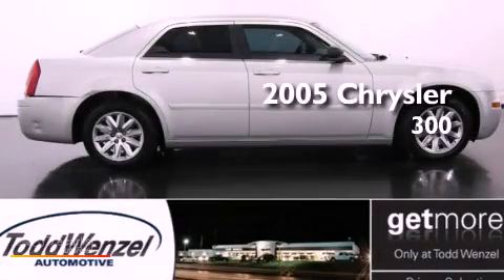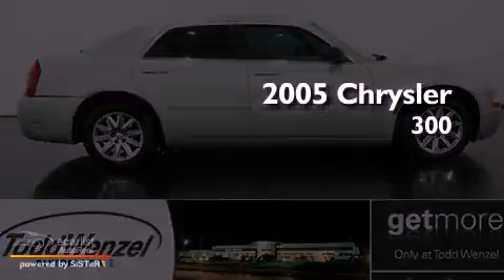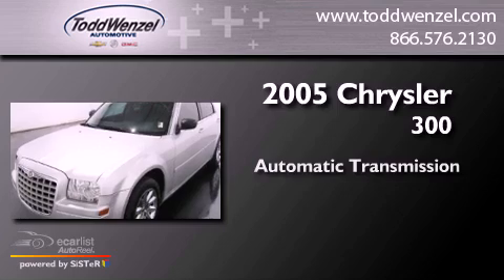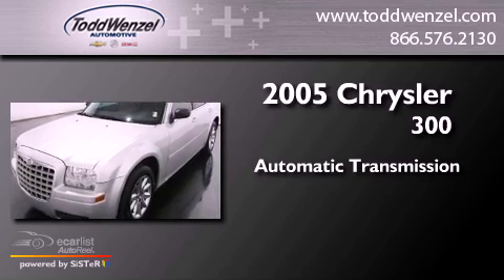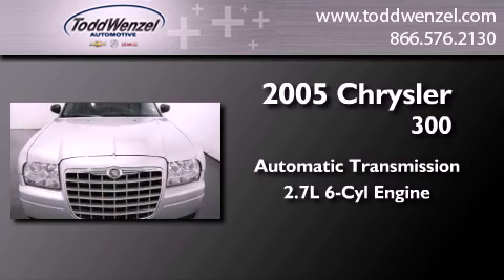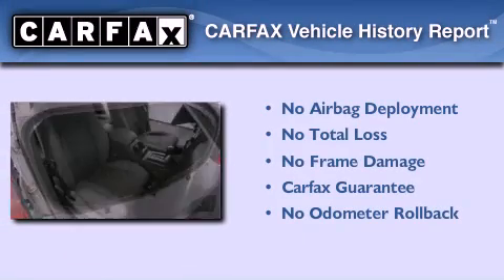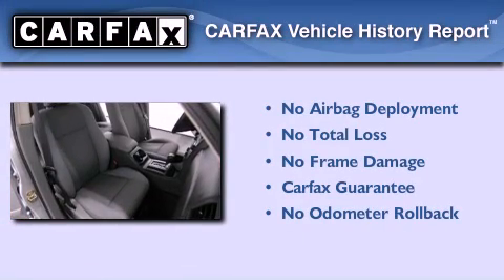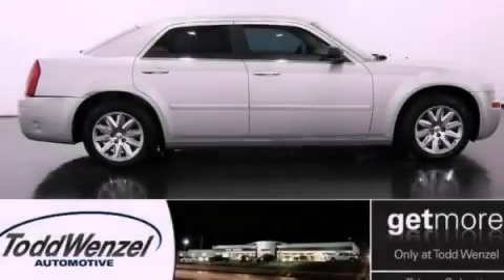2005 Chrysler 300 Gran Rapid MIssissippi 49512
Year : 2005
 Make : Chrysler
 Model : 300
 Engine : 2.7L DOHC MPI 24-VALVE V6 ENGINE
 Trans . : Automatic
 Exterior : Silver
 Miles : 113,536
 Interior : Other